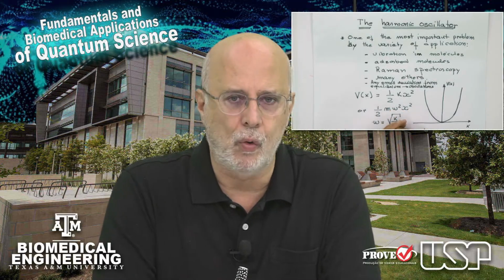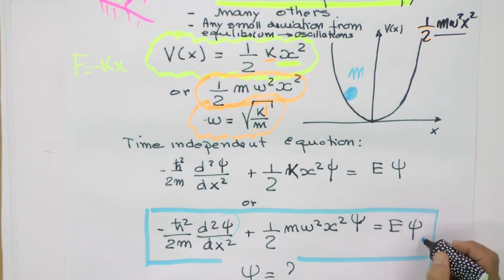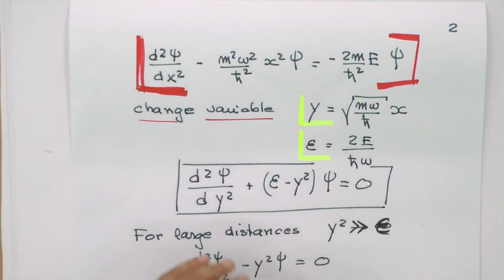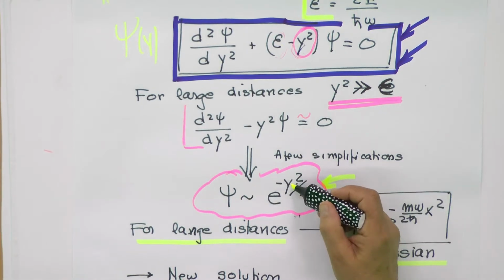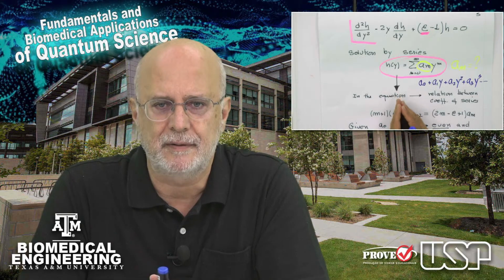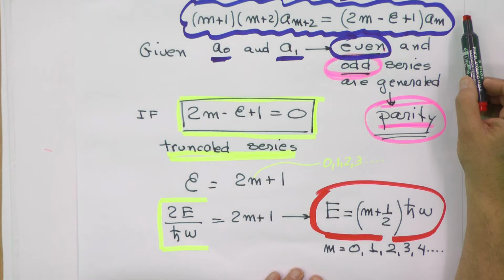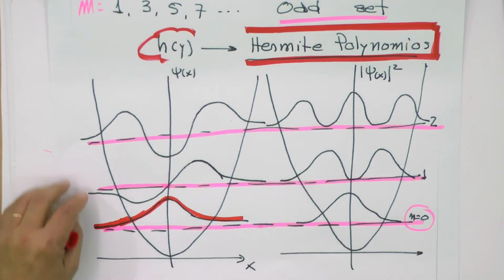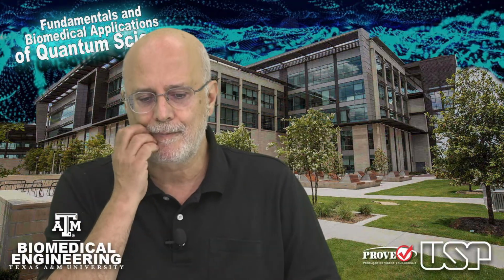Fundamentals and Biomedical applications of Quantum Science Lecture 22